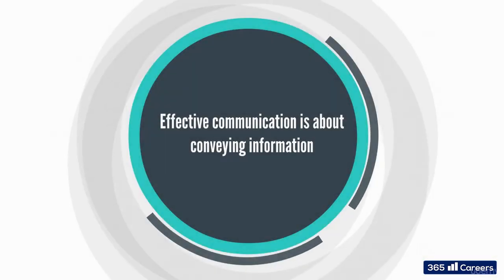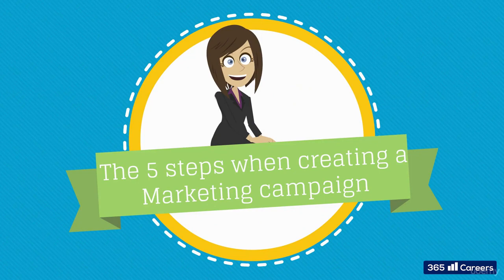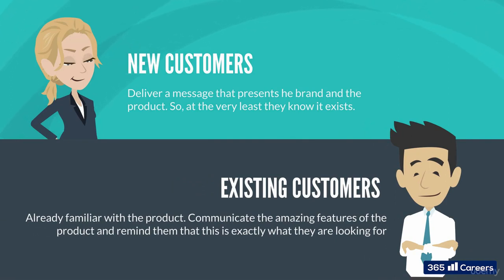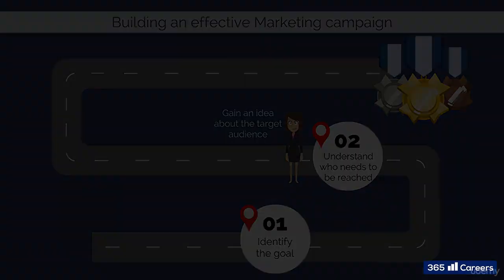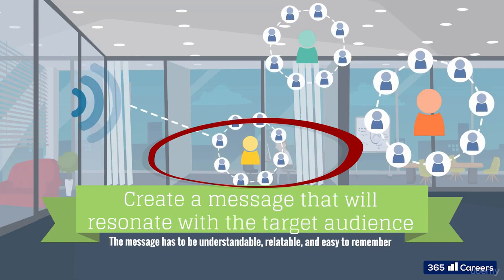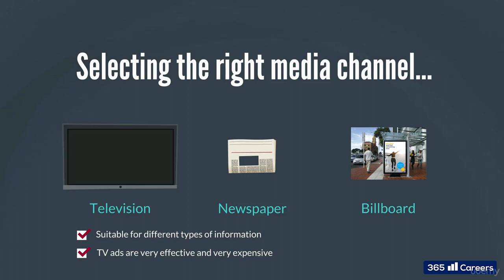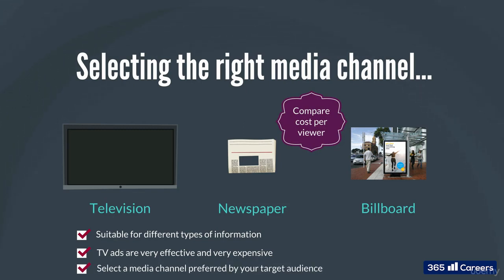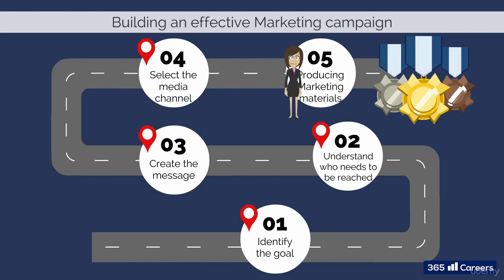24.2 Creating a marketing campaign